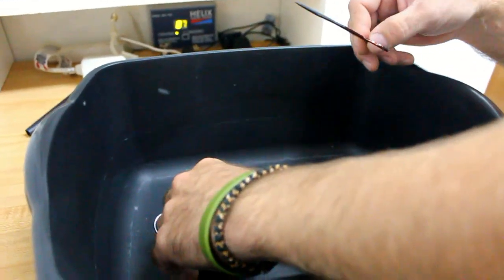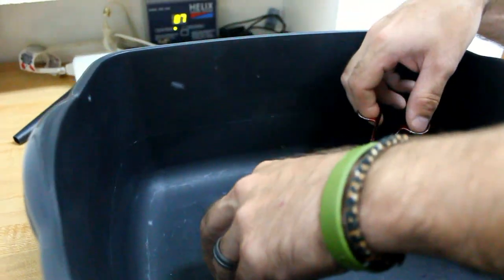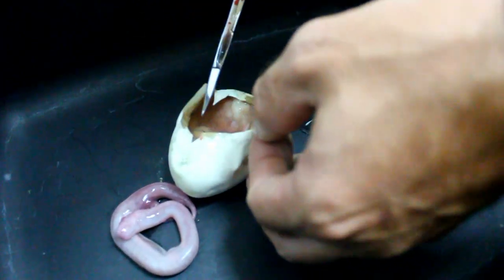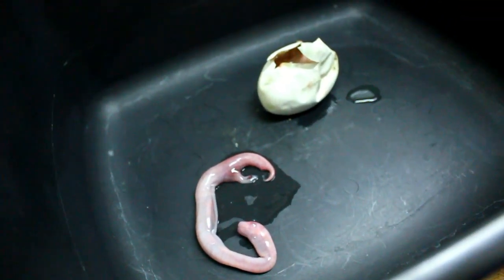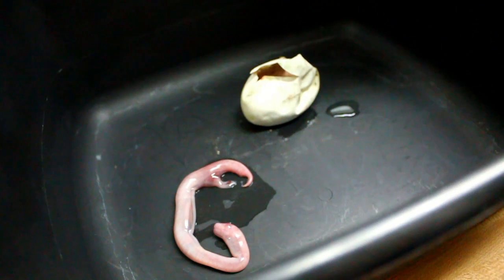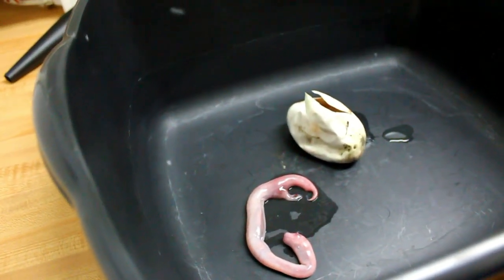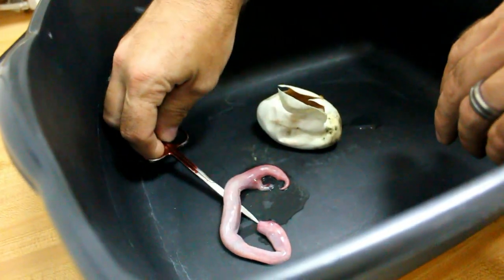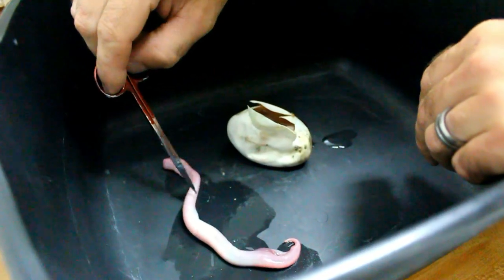Ball Python Egg Turned Green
An egg from our Albino to Het Albino clutch started to turn green so I candled the egg and found no movement and cut the egg open.

Support the United States Association of Reptile Keepers (USARK) here is the link

All video is video I created, shot and own. It was edited in Pinnacle Studio 14 by Avid. All title visuals are from Pinnacle Studio 14 Which I am allowed to use.